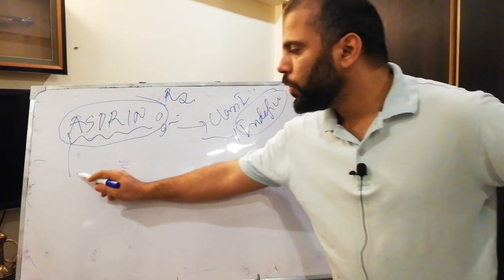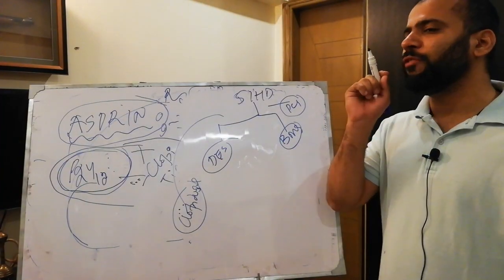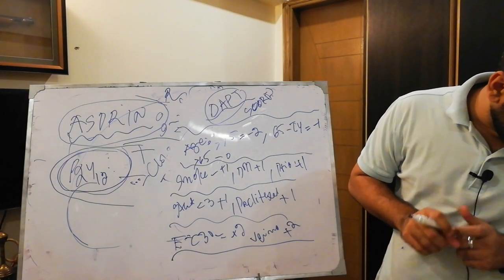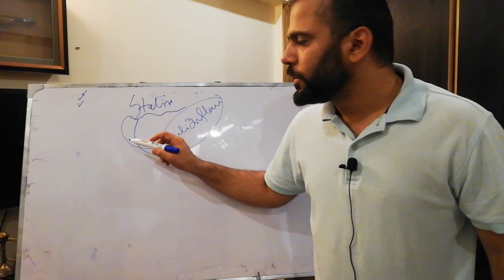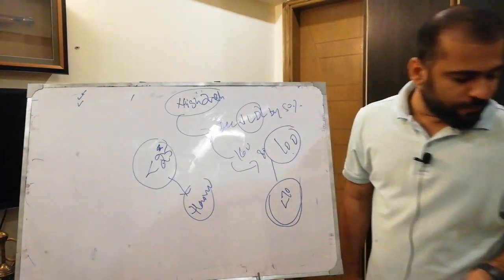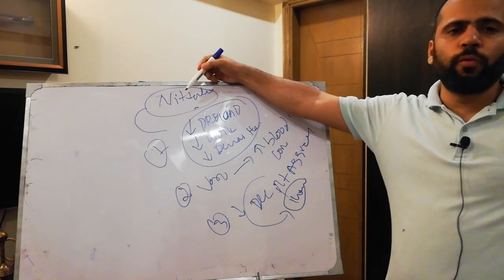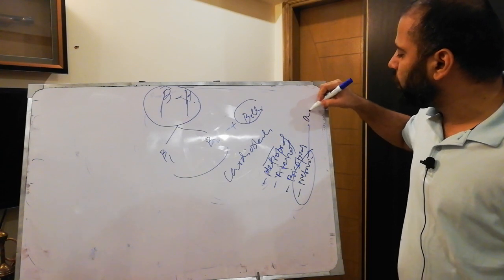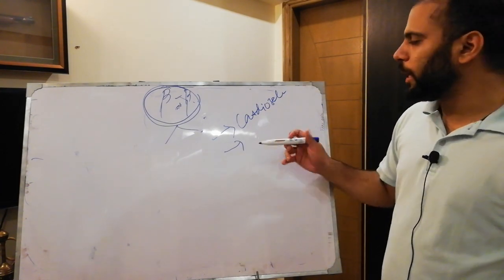Stable Ischemia / stable Angina lecture no 03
|Cardiology lectures by DrNAS |

Use of DAPT, P2y12 Inhibitors in Stable angina, use of BetaBlocker, asprin, statin in Stable Angina